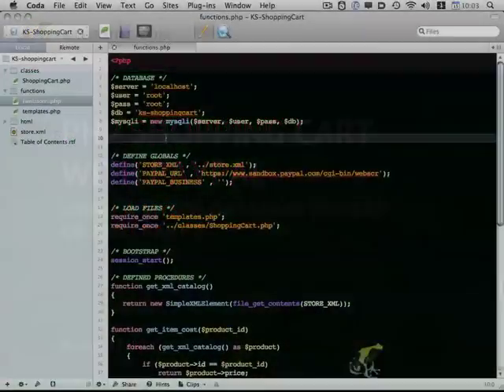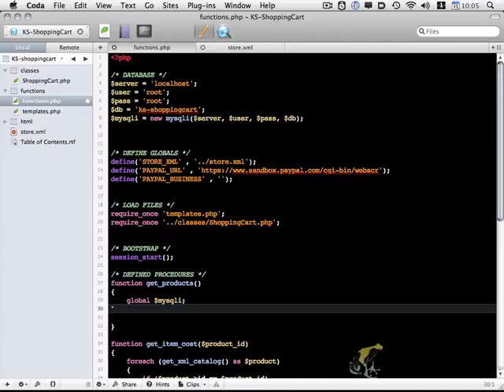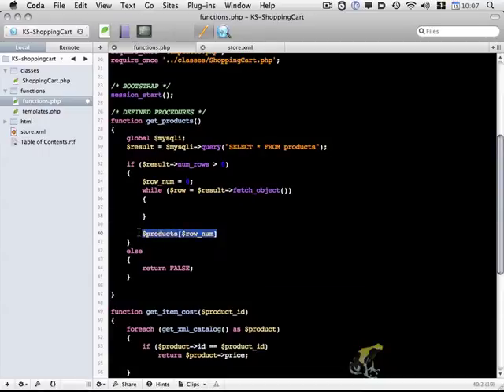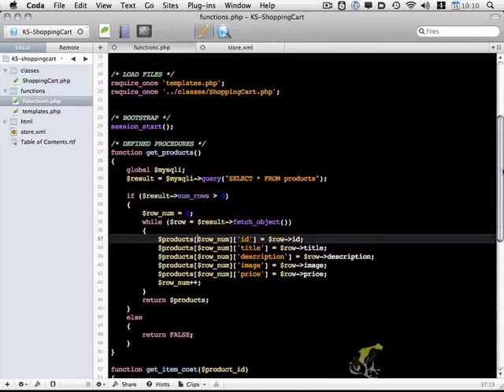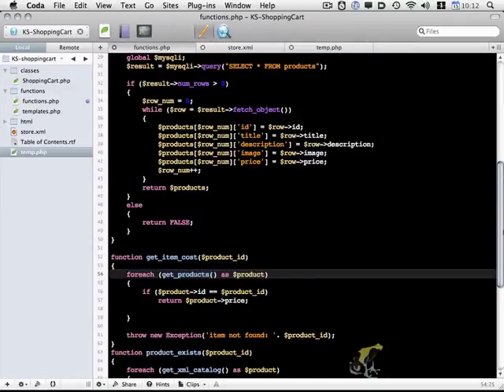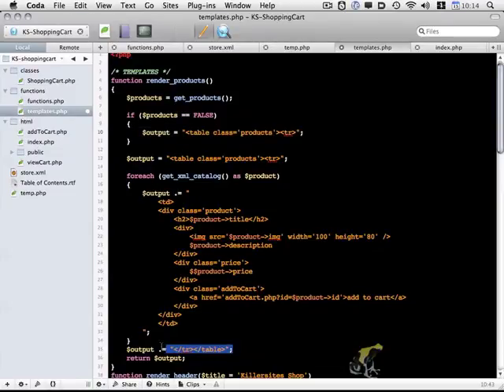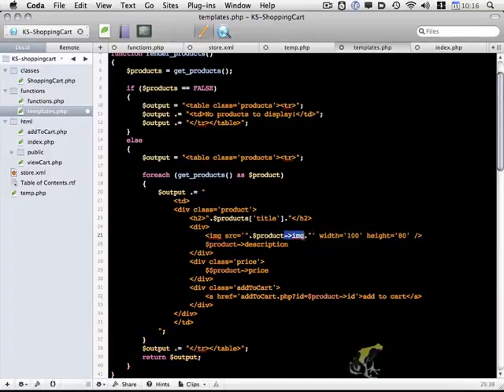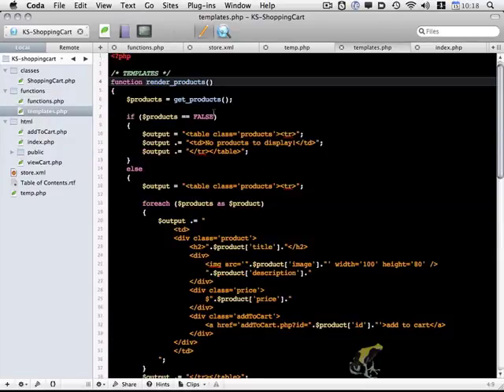02 MySql Part 2